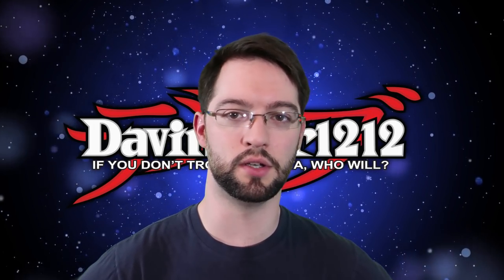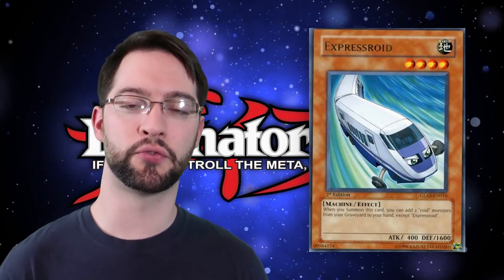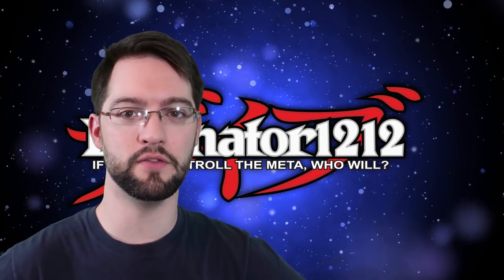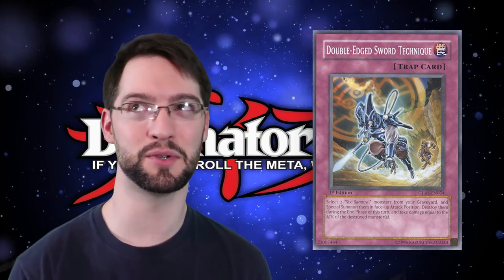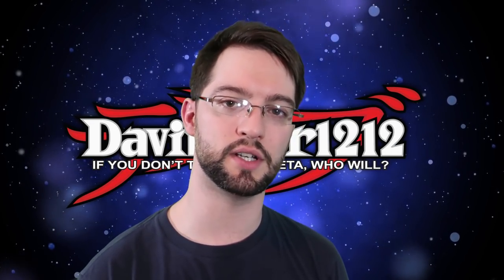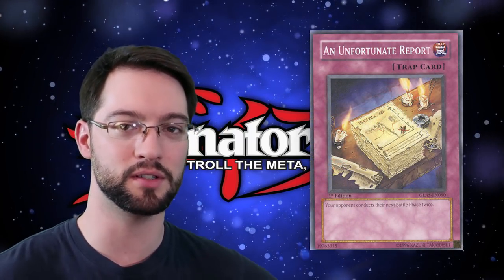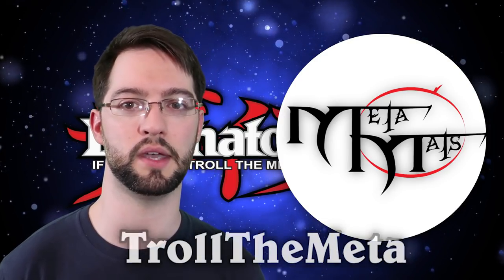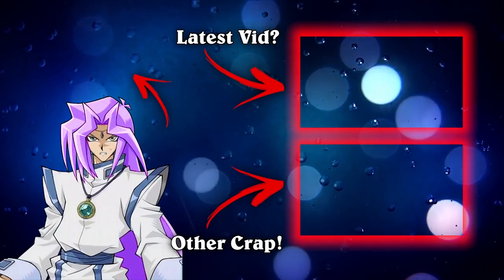Top 10 Cards in Gladiator's Assault. So We Meet Again, My Old Enemy